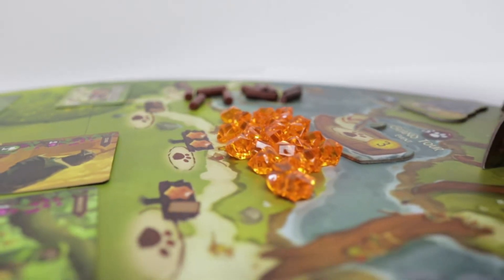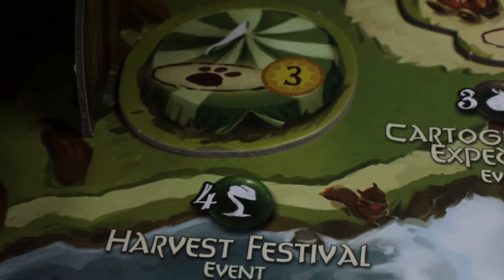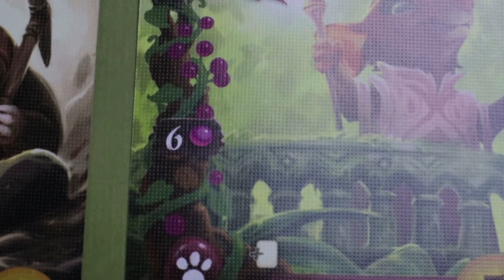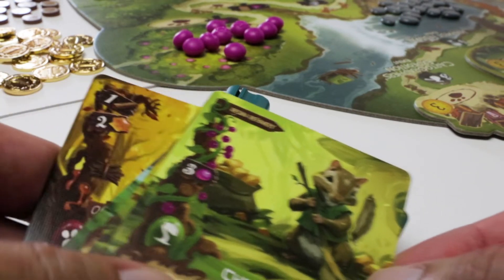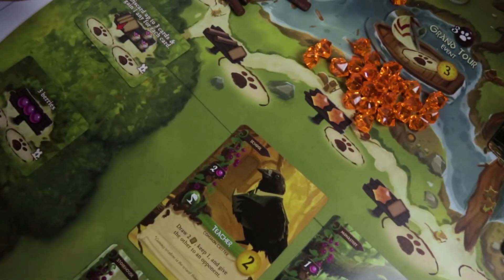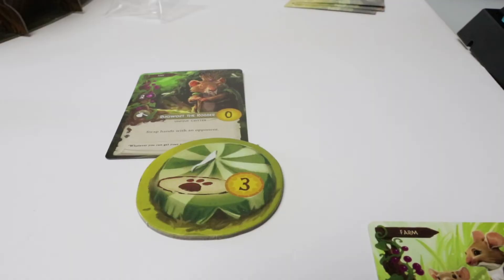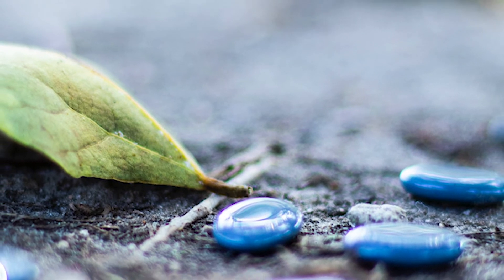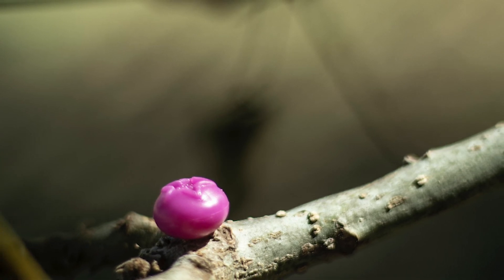Everdell Gameplay, Solo Rules, and Final Thoughts!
*FIX: Sorry for the excitement at 0:01:43! Legendary cards are separated into Constructions and Critters at the beginning of the game. One legendary Construction and one legendary Critter is given to each player, NOT shuffled into the main deck. These 2 cards given at the beginning don't count against your hand limit!

Gameplay, Solo Rules, and Final thoughts on Everdell, a game
designed by James A. Wilson and published by Starling Games. 2-4 Players & ~20 minutes per person

If you're interested in Everdell, you can preorder it in less than a month (October 12)!

They also have a kickstarter campaign (Pearlbook) for their first ever expansion going for 4 more days and ends on September 27th. Please support them here!

Gameplay: 0:00:00

Solo Rules: 0:05:14

Final Thoughts: 0:07:23